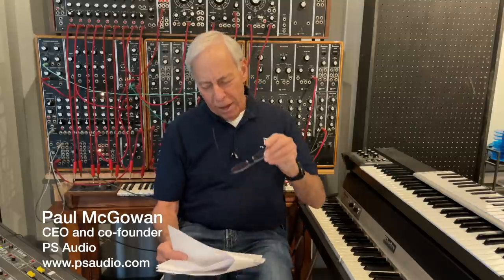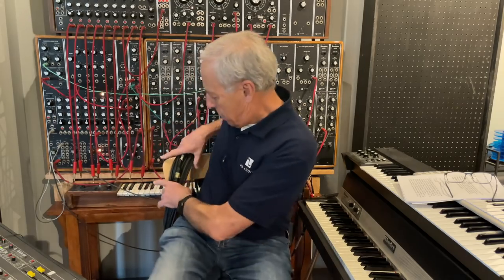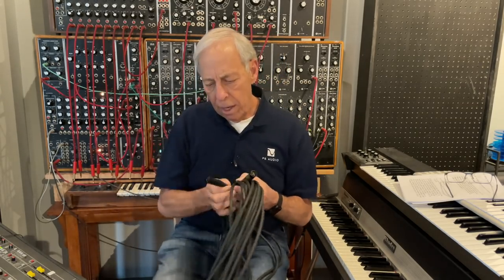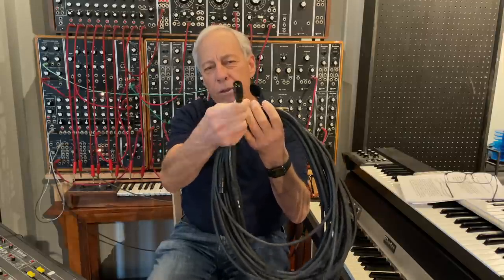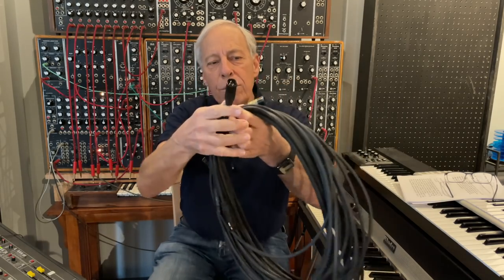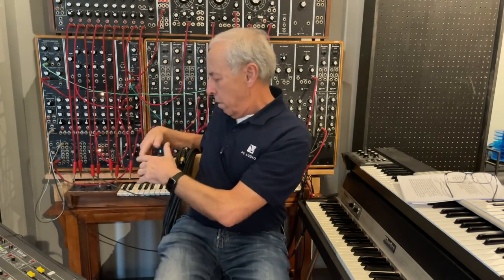Mixing XLR and RCA cables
What's Paul's advice when it comes to mixing balanced XLR cables and RCA cables in the same system?